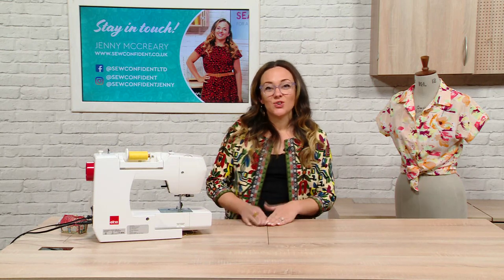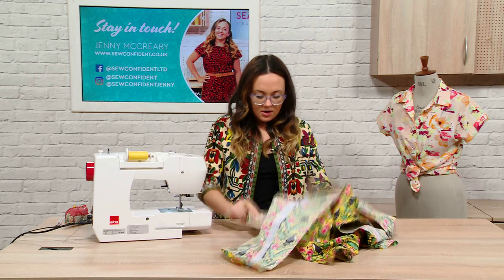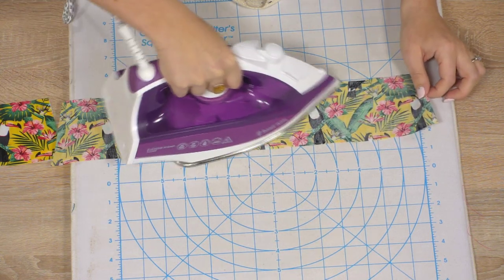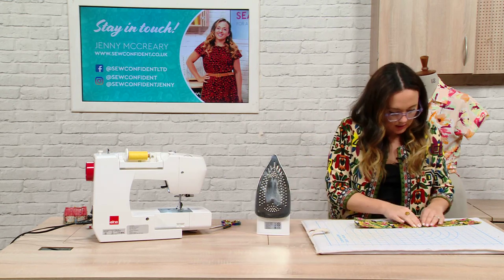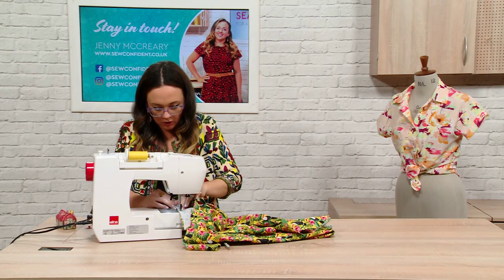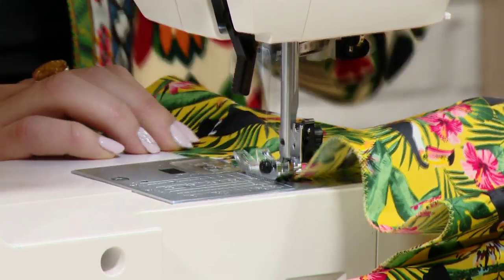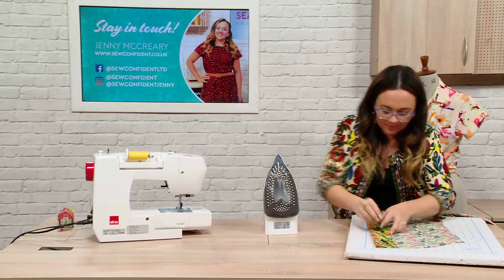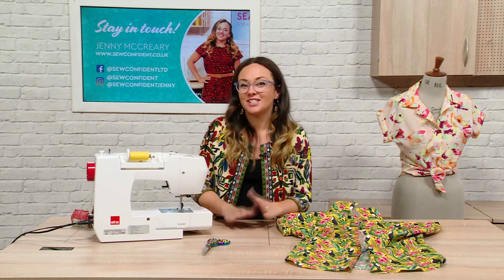Jenny McCreary - Sewing Quarter Promotional Video